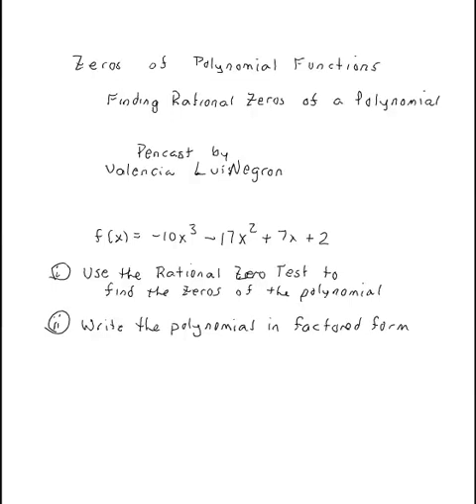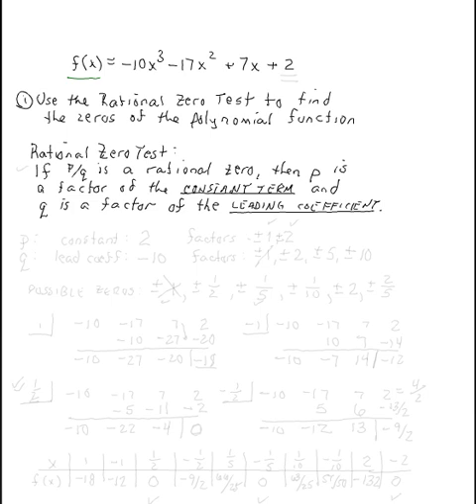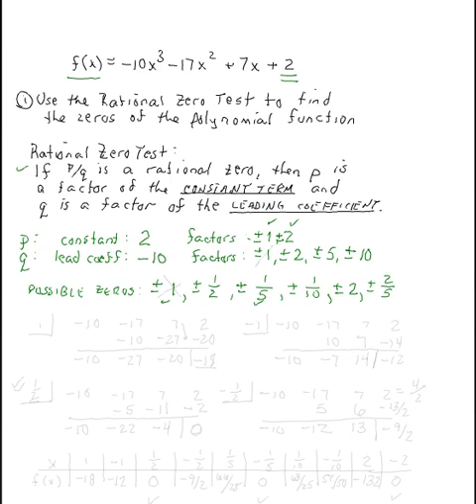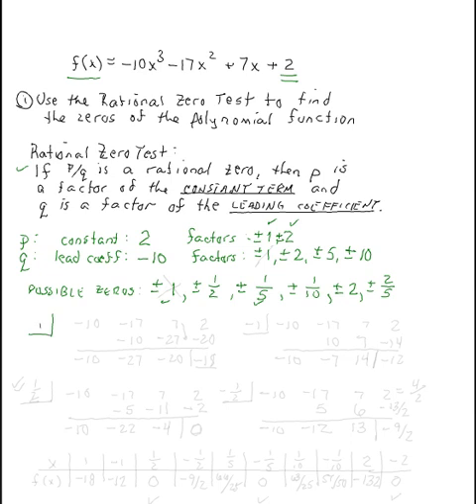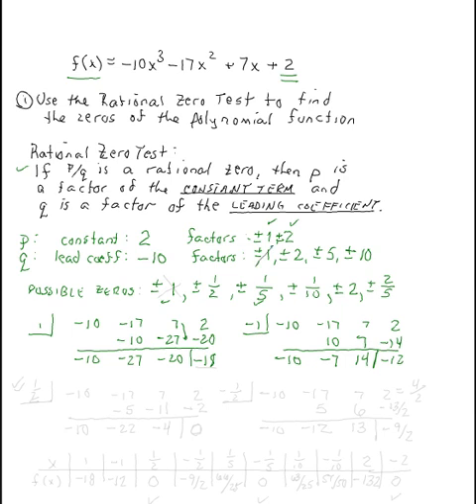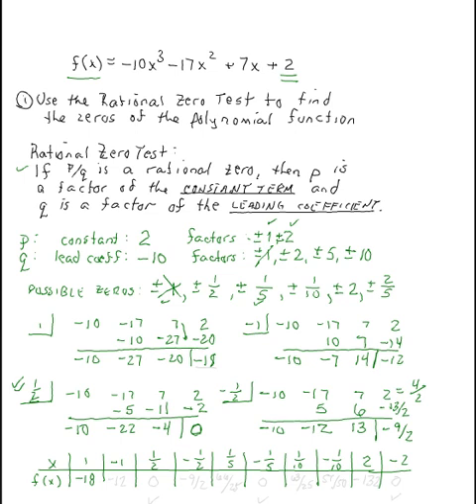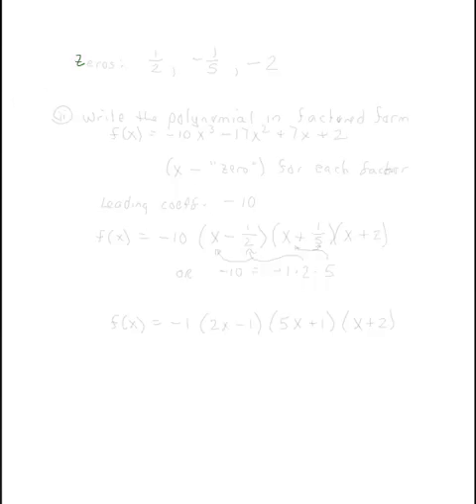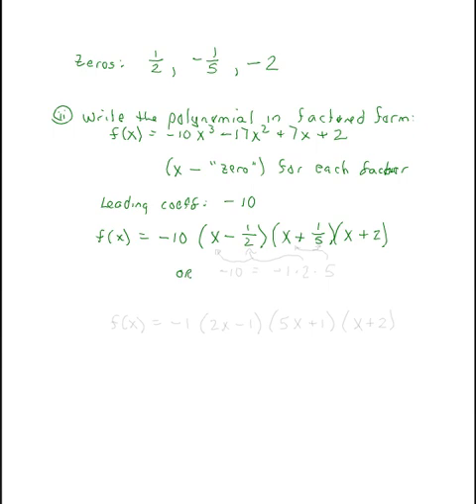Zeroes of polynomial functions (using the Rational Zeroes test)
Zeroes of polynomial functions (using the Rational Zeroes test) by Luis Negron - -
Valencia College Math Help 24/7